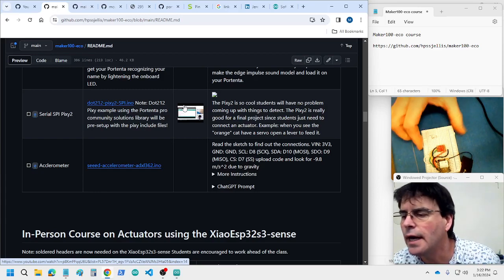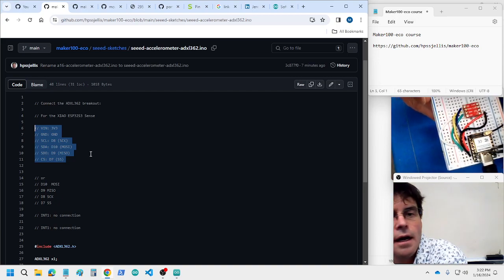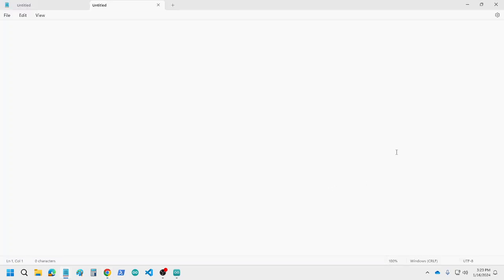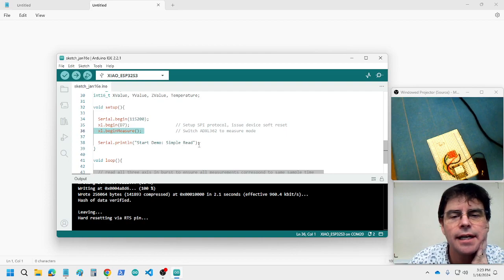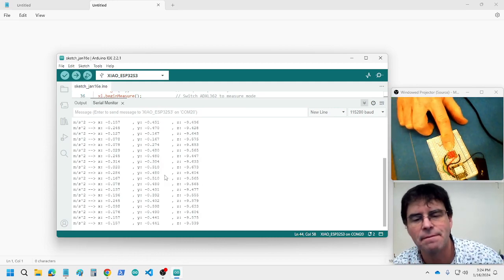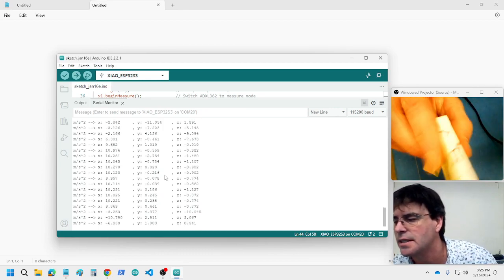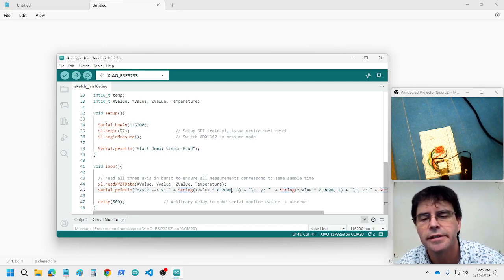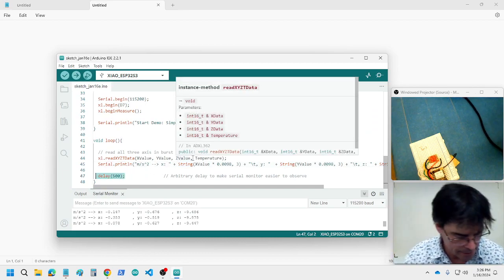seeed XiaoEsp32s3 acceleration adxl362